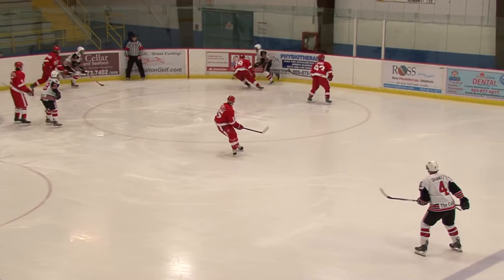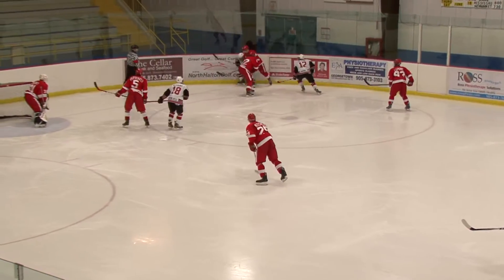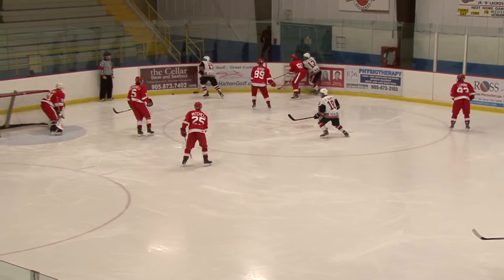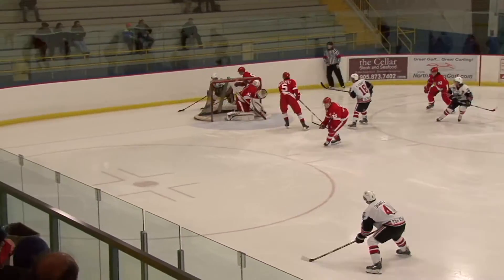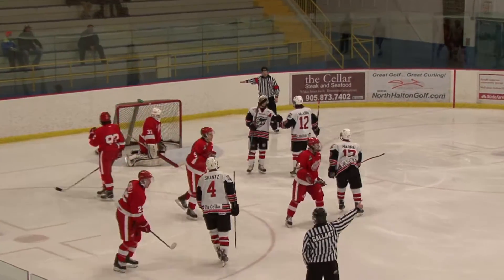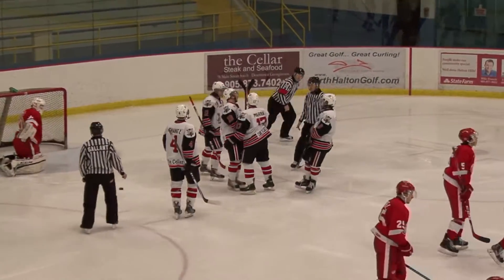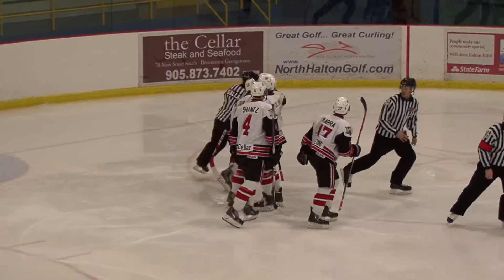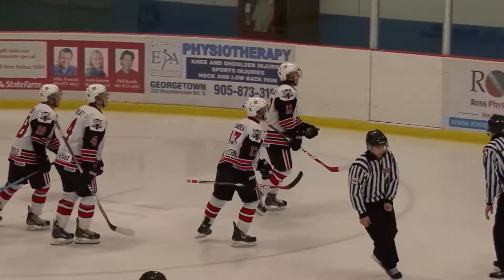Georgetown Raiders vs. Hamilton Red Wings (January 21, 2015)